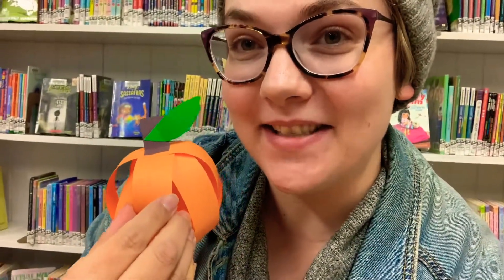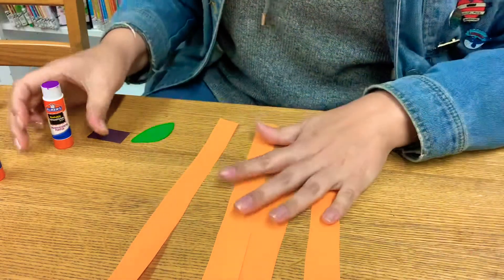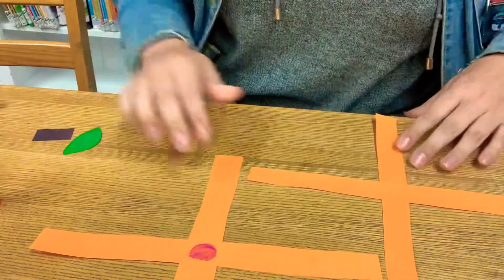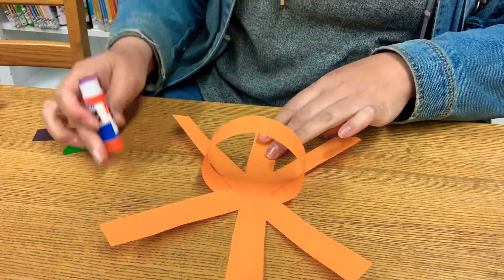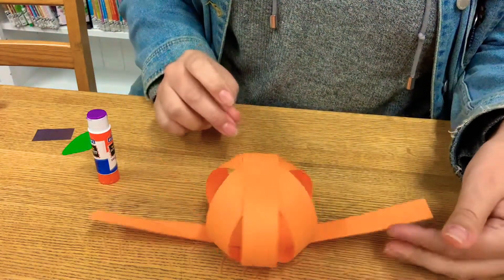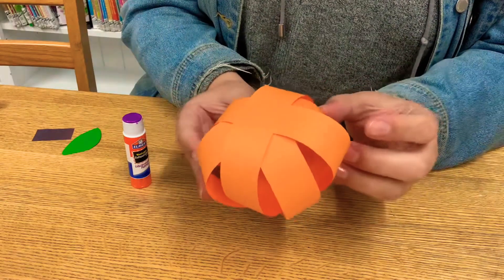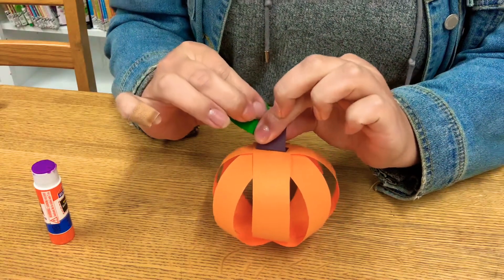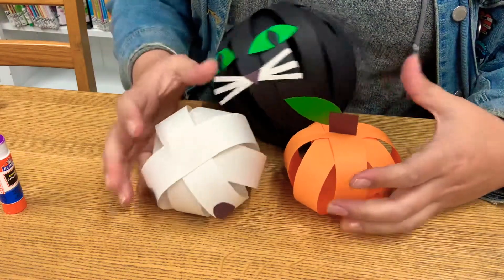October Crafternoon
Learn how to make some cute paper decorations for Halloween! You'll need paper, scissors, and a glue stick!